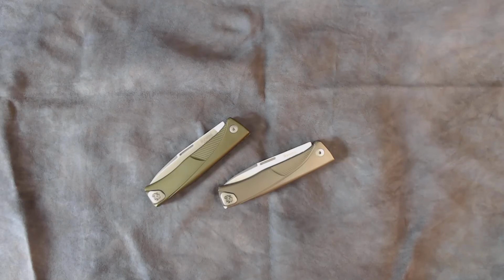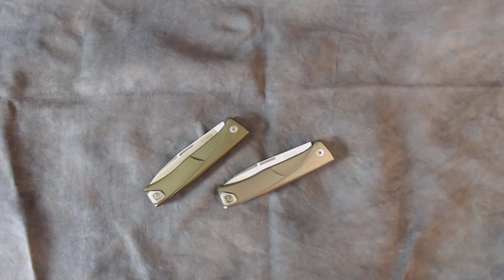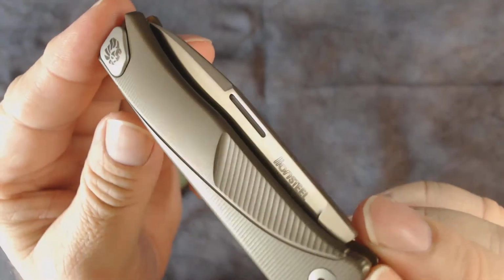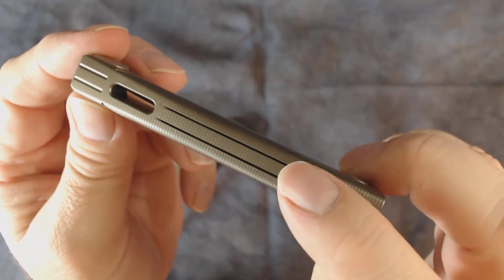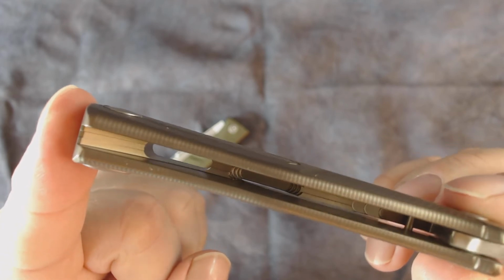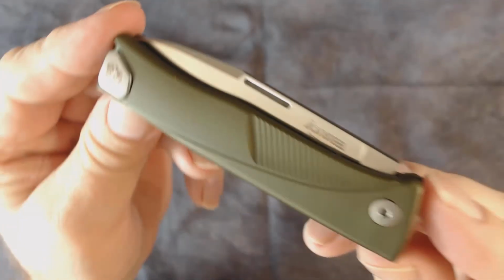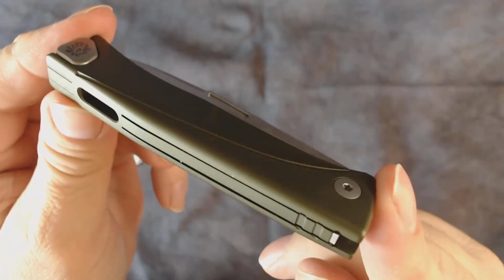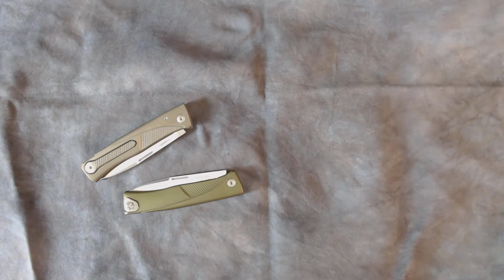lionSteel Thrill SOLID Slipjoint Knife 360 degree look